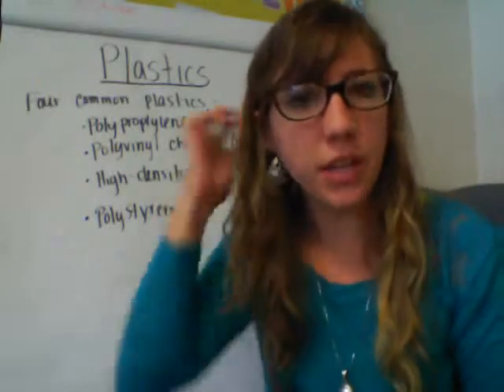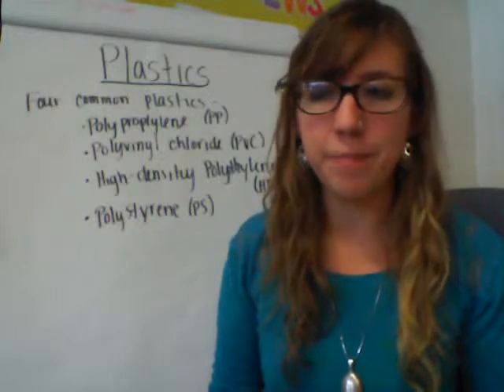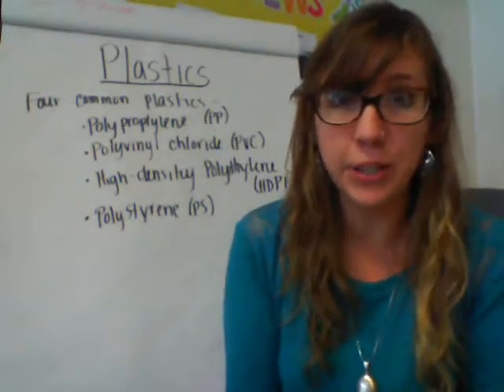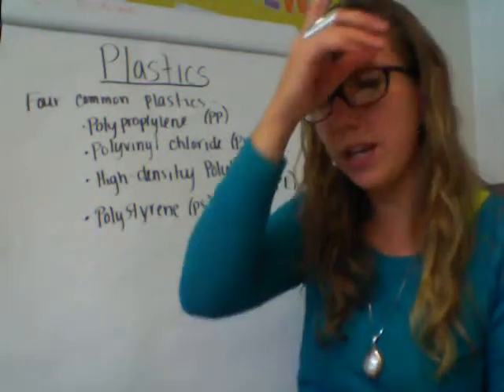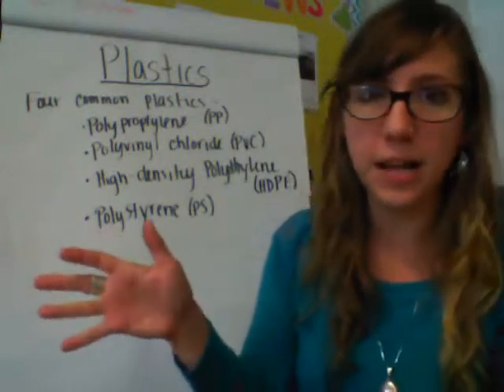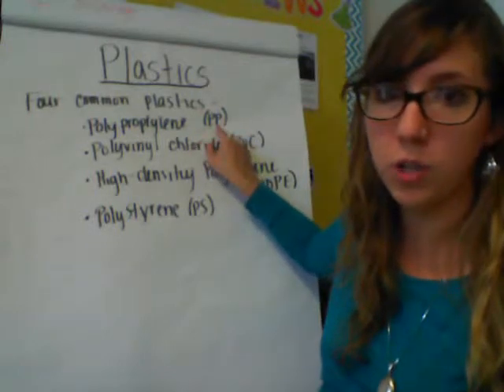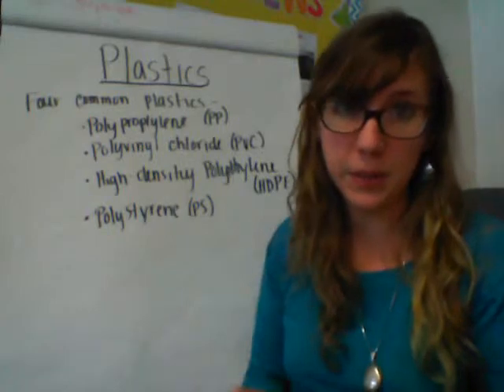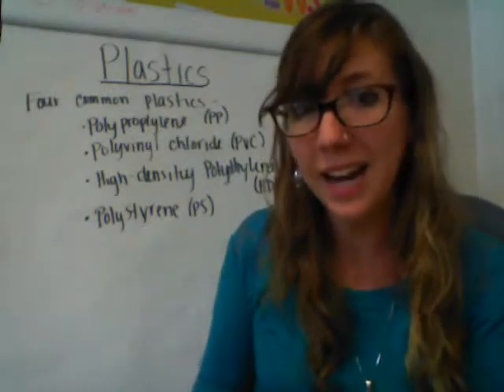Lesson 18 Video